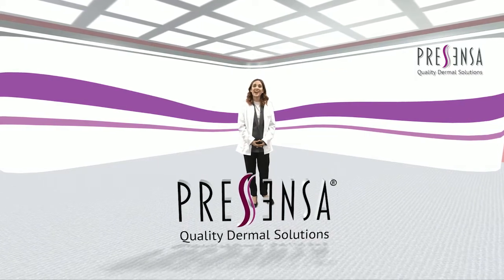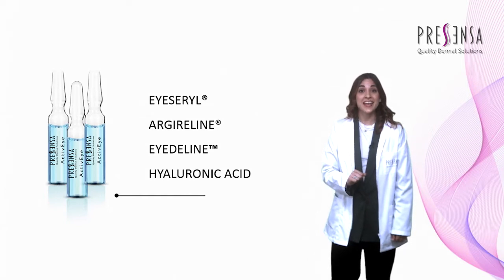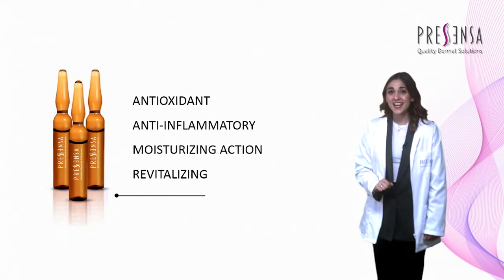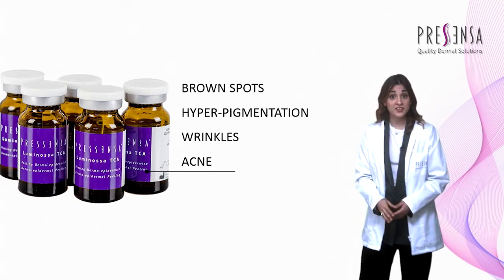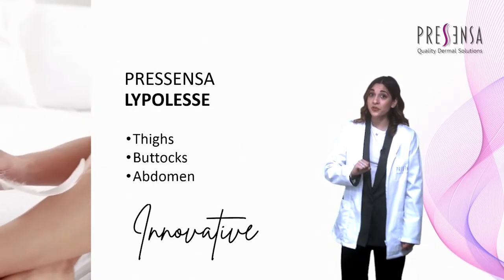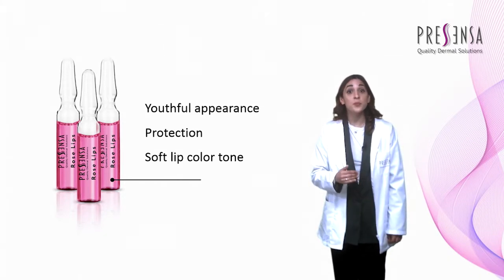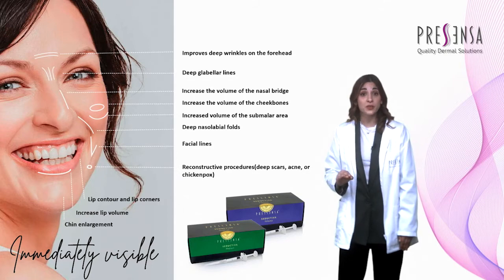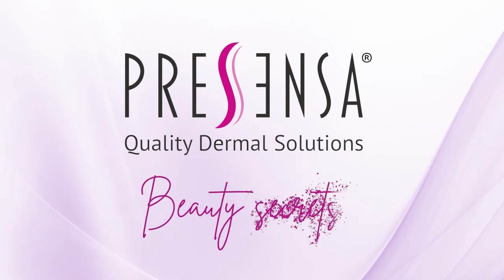Pressensa Corporative Presentation (Complete)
Pressensa is one of the most dynamic brands in Europe in the cosmetic and aesthetic medicine sector.
Fillers, Virtual Meso, Advanced Dermal Solutions, Peelings, Professional Cosmetics and Personal Care, six lines based on constant research and innovation.
Three words define the concept of our products: Efficiency, safety and quality